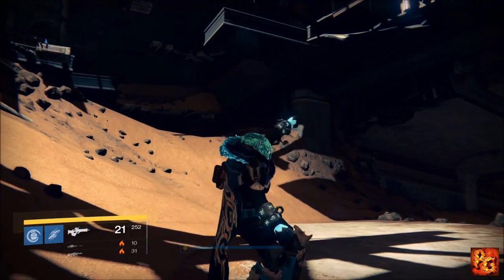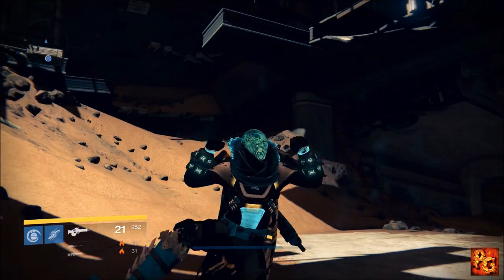Destiny: How Weapons Sound When Sped Up! (They Sound AMAZING!!!)